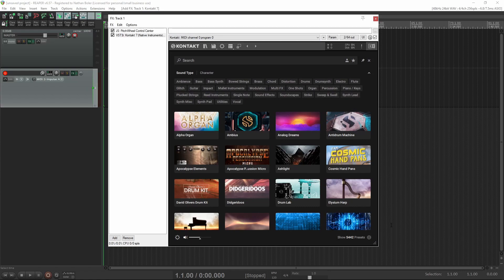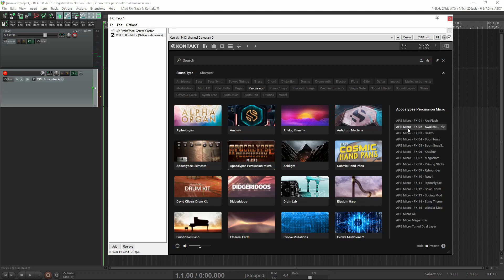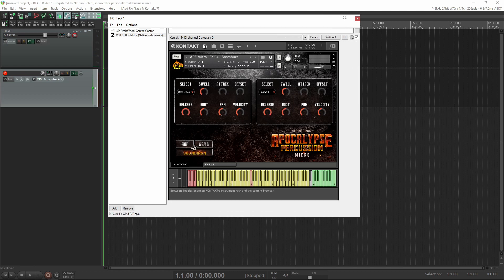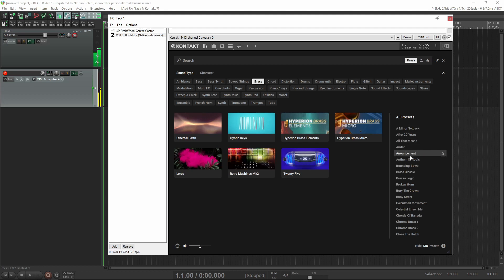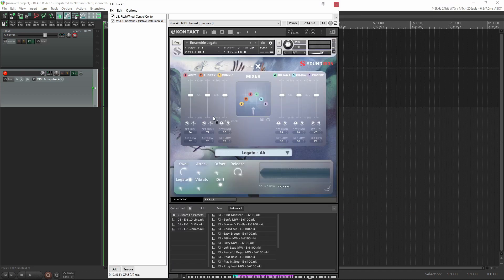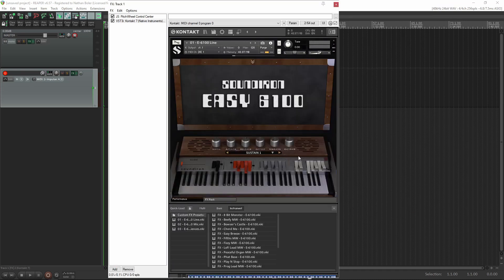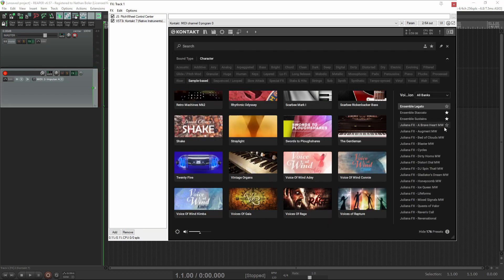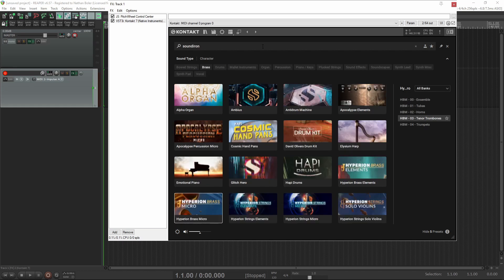Exploring NEW Kontakt 7 features with Soundiron Libraries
In this video Nathan Boler shows you how to navigate through Native Instruments newly released Kontakt 7.

Welcome to Soundiron, where the world is your orchestra! We create professional virtual instrument plugins and sample libraries for music, media, cinema, games and education.